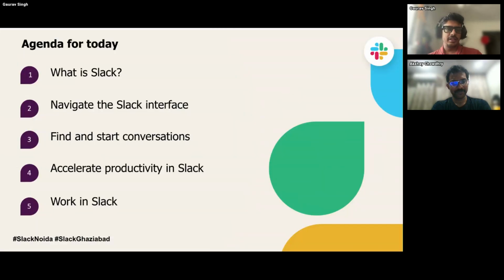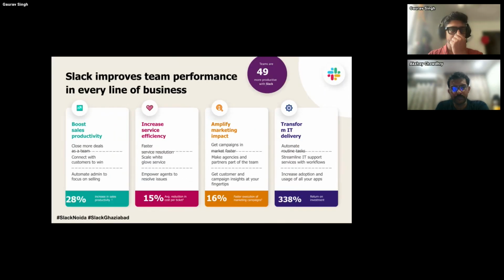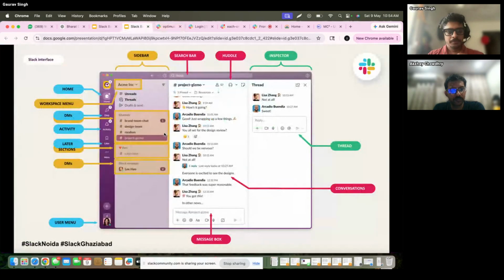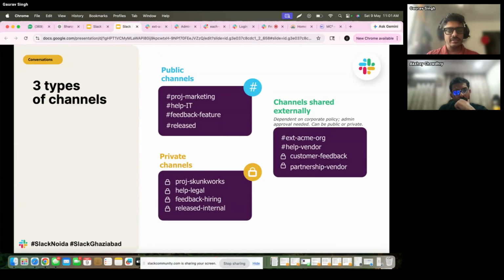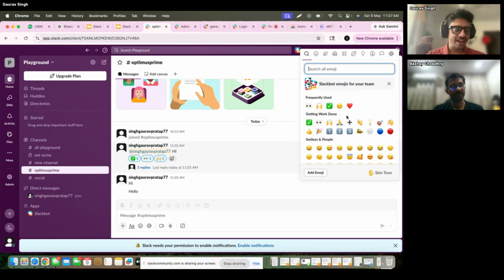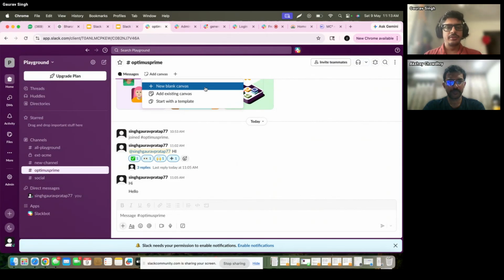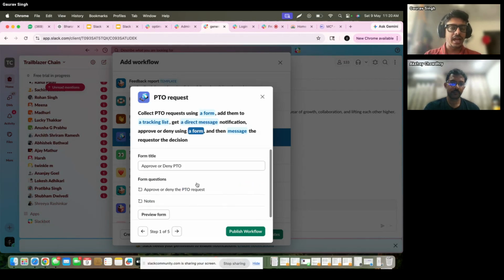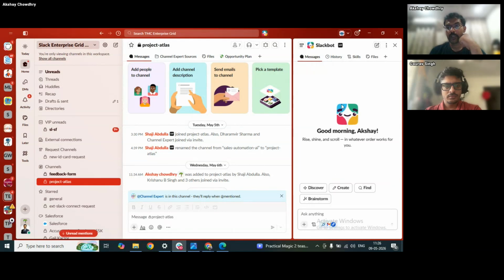Master Slack Basics & Work Smarter Slack Basics 101 for Beginners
n this session, you’ll learn:
✅ What is Slack & why teams love it
✅ Navigating the Slack interface
✅ Channels vs DMs
✅ Using @mentions, threads & emojis effectively
✅ Productivity tips to work smarter in Slack

🎤 Speaker:
Gaurav Singh – Salesforce Business Analyst & Project Manager

🌐 Join the Slack Noida Community:
👉 Slack Community Noida